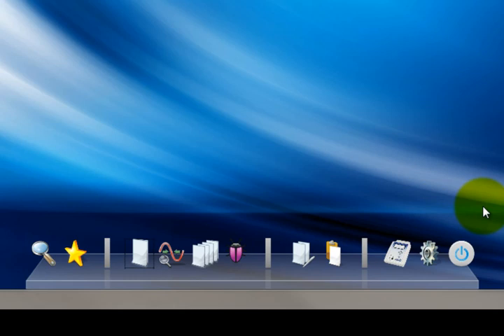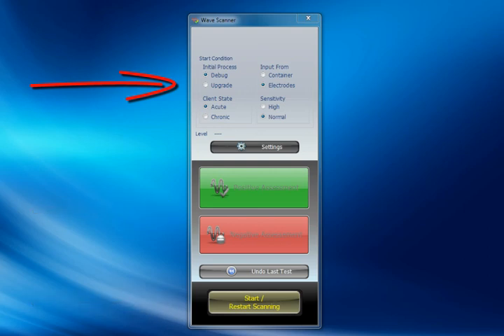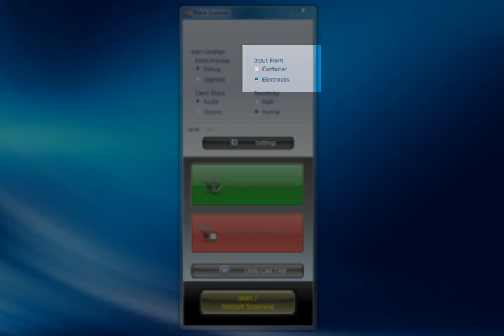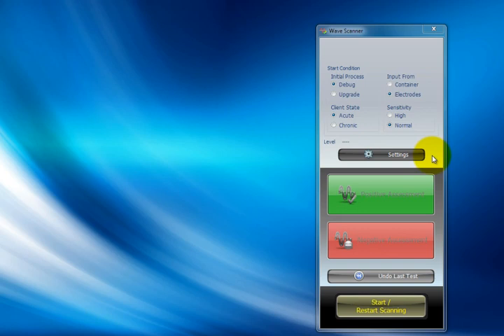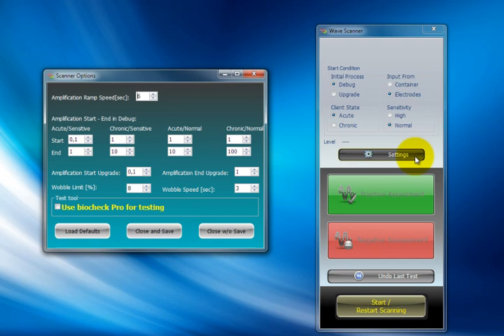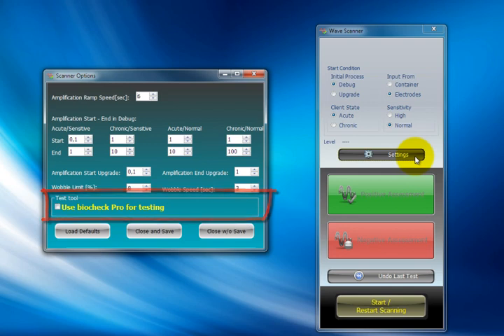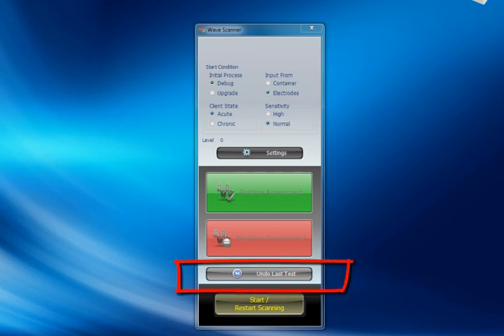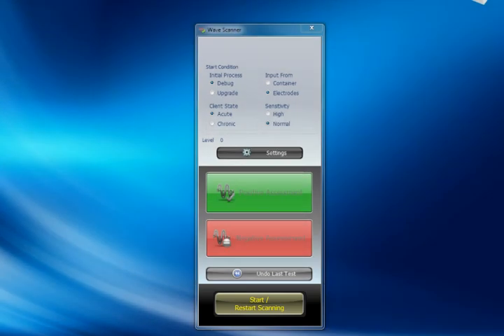RemiWave Pro Bioresonance Training: The Wave-Scanner (1)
Find bioresonance parameters within seconds.
The RemiWave Pro Wave-Scanner: With this software the bioresonance settings will be found within just a few seconds. Using an energetic test method such as Kinesiology, or Electroacupuncture acc. Dr. Voll, or any other method, the user clicks on +/- buttons depending on test results. By each click the parameters will be further refined. In the average, 5 to 7 tests are necessary until the parameters are precise enough.